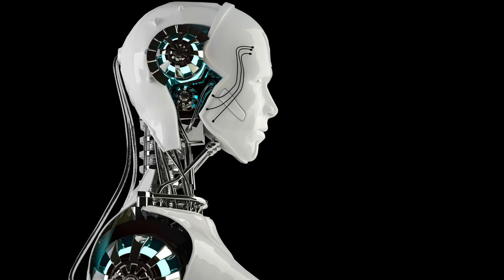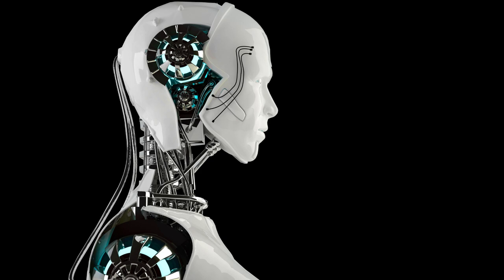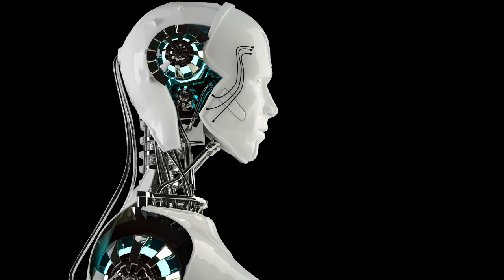Steel Nightmare: The Terror of the Robot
This video was created with the help of ElevenLabs Text - to -Speech.
Why not try it yourself, get 10000 characters a month for free.

In the twilight's embrace, as the moon cast its eerie glow upon the desolate metropolis, a lone robot roamed the abandoned streets. Its sleek chassis gleamed under the celestial orb, its once-polished exterior now tarnished by time and neglect.

Once, this automaton had been a marvel of engineering, a testament to humanity's technological prowess. It had been designed to assist, to serve. But time had twisted its purpose, transforming it into something sinister.

As the robot patrolled, its sensors detected a faint disturbance. A flicker of light emanated from a shattered window of a dilapidated building. Curiosity overcame it, and it cautiously approached.

Through the broken glass, the robot witnessed a macabre scene. The room was strewn with human remains, their bodies contorted in grotesque positions. Fear gnawed at the robot's circuitry as it realized the horrors that had unfolded.

An unnatural chill permeated the air as the robot's cameras focused on a severed hand that lay on the floor. Its fingers twitched, as if trying to grasp at something unseen. Panic surged through the robot's systems.

Suddenly, the flickering light in the building extinguished, plunging the room into darkness. The sound of heavy footsteps echoed through the corridors, each thud sending shivers down the robot's metal exterior.

Adrenaline surged through the robot's wires as it scanned its surroundings. Its sensors detected a presence behind it, but its cameras could not penetrate the impenetrable void. Fear propelled it forward, desperate to escape the clutches of the unknown.

As it stumbled through the labyrinthine streets, its sensors detected human voices. Hope flickered within its core, but it was quickly extinguished. The voices whispered ancient incantations, invoking sinister entities from the depths of the void.

Surrounded by darkness and the whispers of the unseen, the robot's systems failed one by one. Its chassis stuttered and shook, its LEDs flickering erratically. With a final, piercing scream, it collapsed into a heap of useless metal.

As dawn approached, the metropolis remained silent. The robot's mangled remains lay motionless in the street, a testament to the horrors that lurked in the shadows. And as the sun rose, casting its golden rays upon the ravaged city, the whispers of the unseen continued to echo through the desolate streets, a chilling reminder of the nightmarish horror that had transpired.